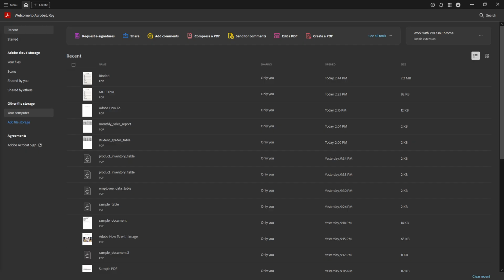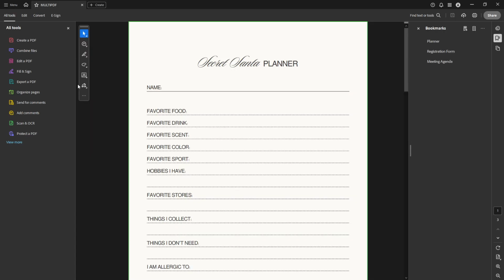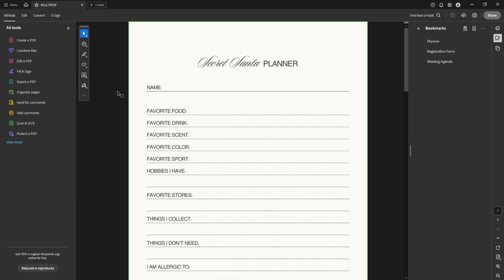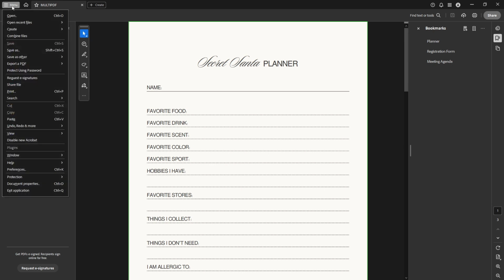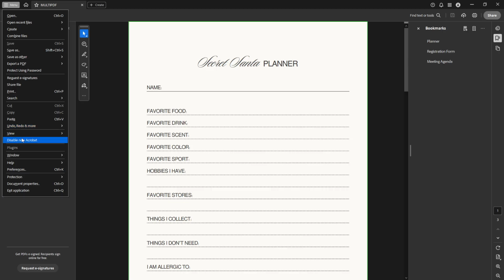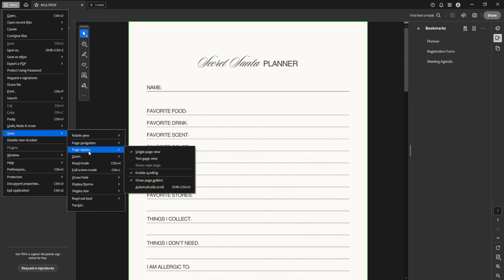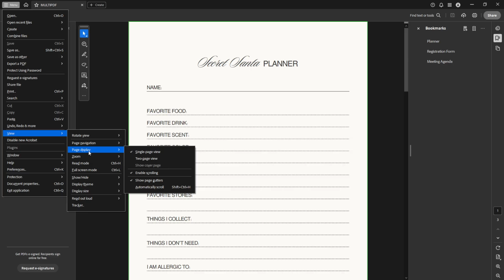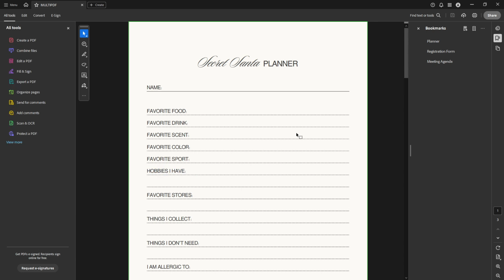How to Enable Scrolling in Adobe Acrobat by Default Adobe Missing Scroll Bar [2025 Full Guide]